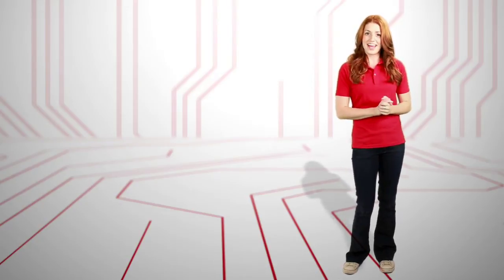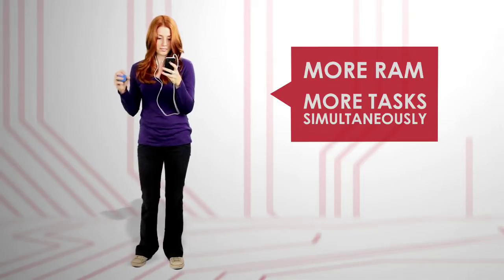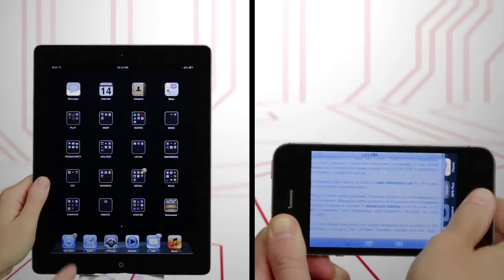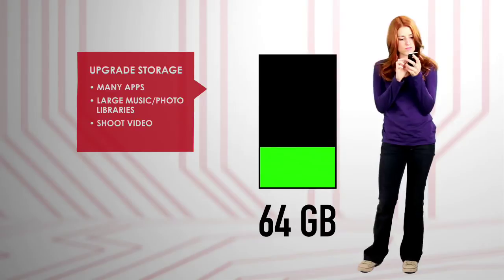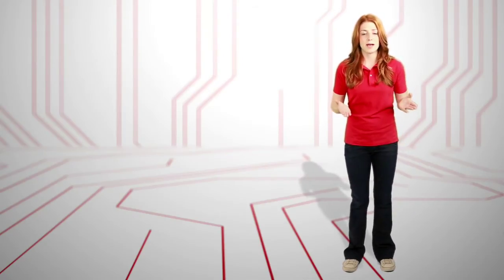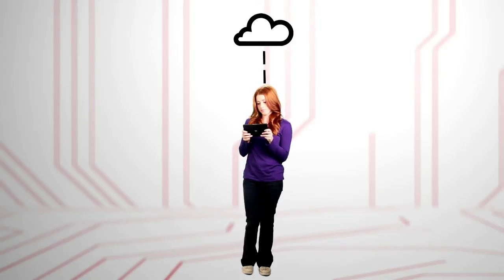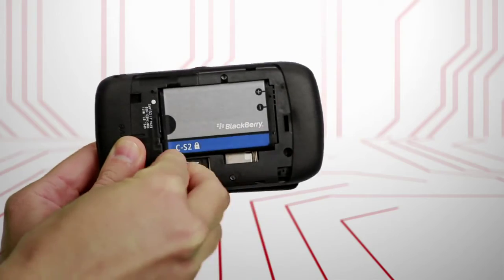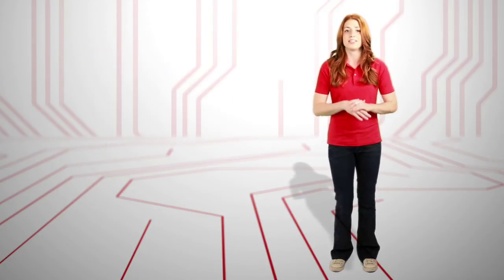Memory and Storage : Tech Know: Maximum Mobile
Though both are measured in bytes, many people confuse a computer's "memory" with its "storage." Learn the differences and benefits of each from an expert in this free video clip.

Series Description: Get tips on advances in mobile technology and learn about choosing better equipment from eHow's Tech Know.